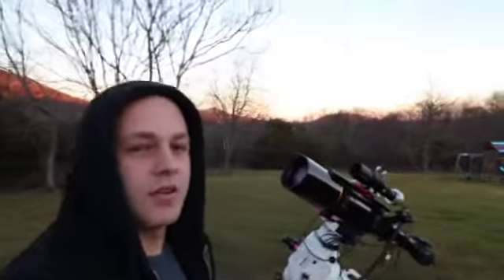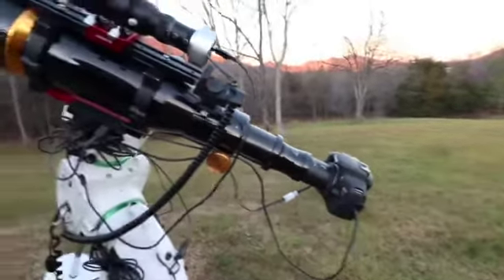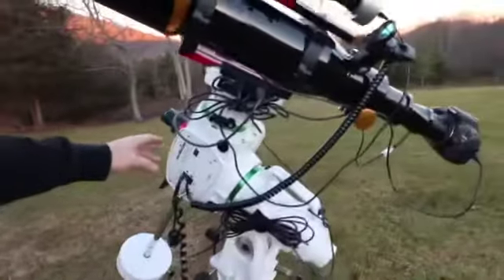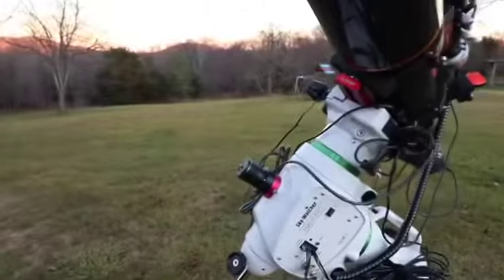Taking a photo of the HORSE HEAD NEBULA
Taking a photo of the horse head nebula in the back yard.